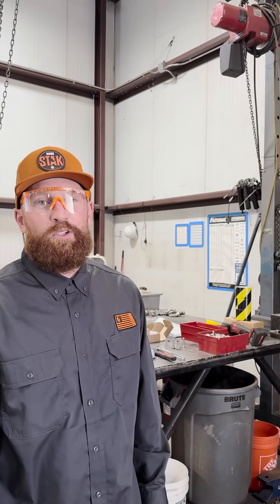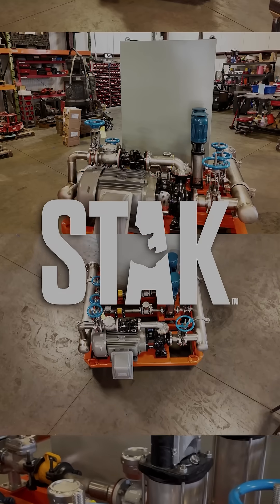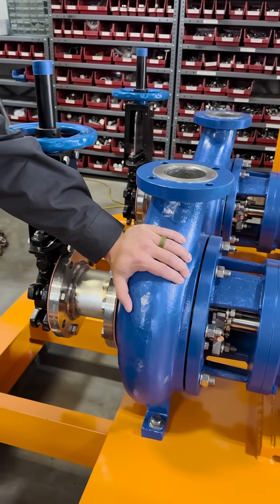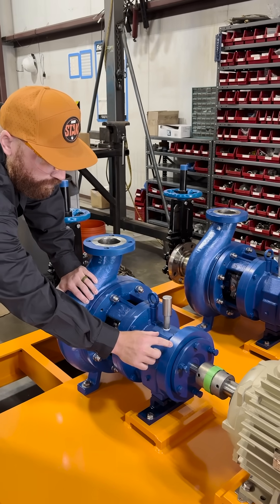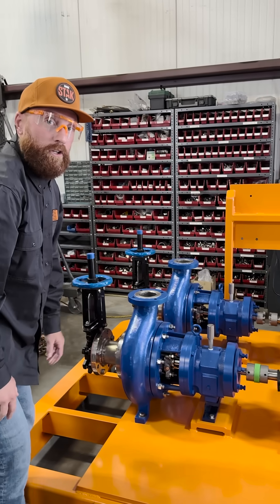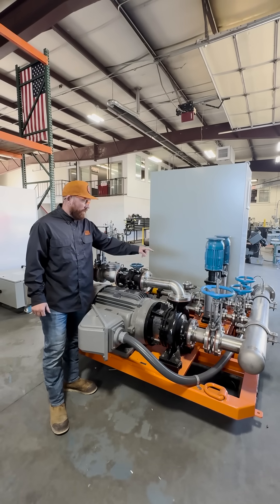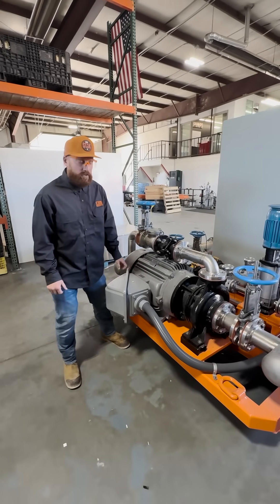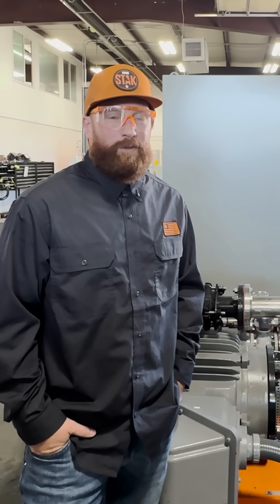Kevin’s Basic Pump Stuff Episode 1: RhinoSTAK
What happens when you take everything you need in a pump station and build it under one roof? You get RhinoSTAK.

In this episode, Kevin breaks down the RhinoSTAK modular pumping system and shows how Rhino Pumps builds systems designed to perform.